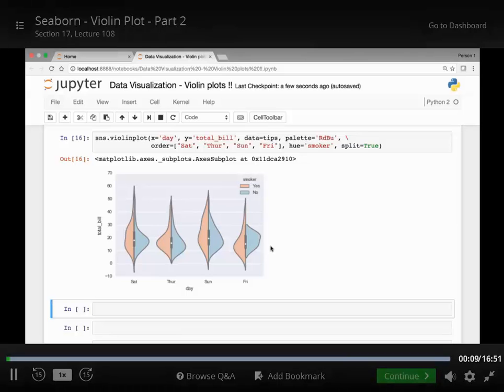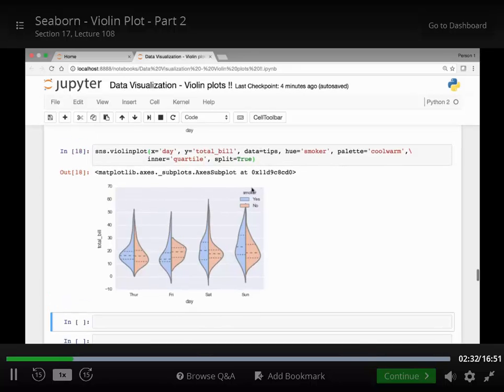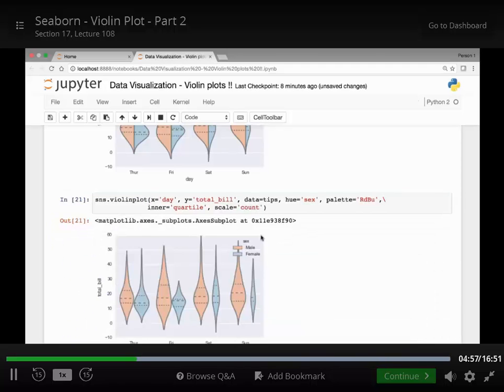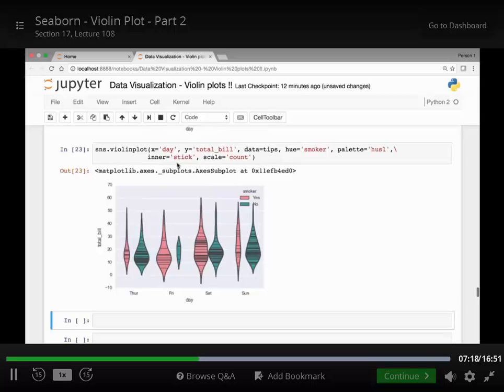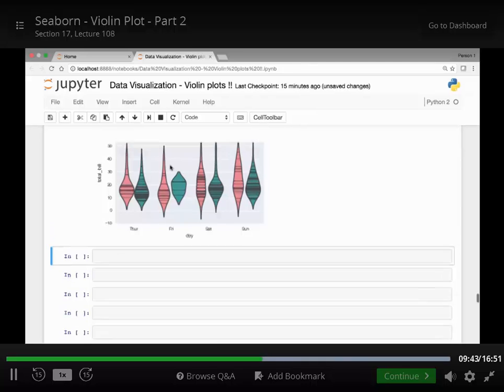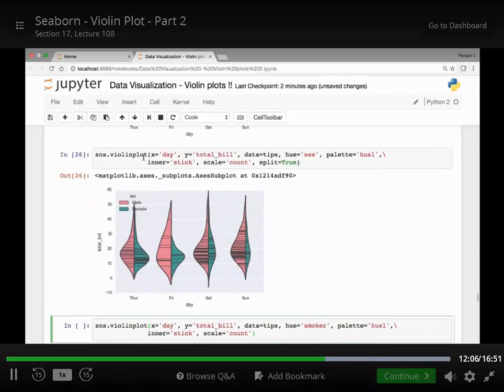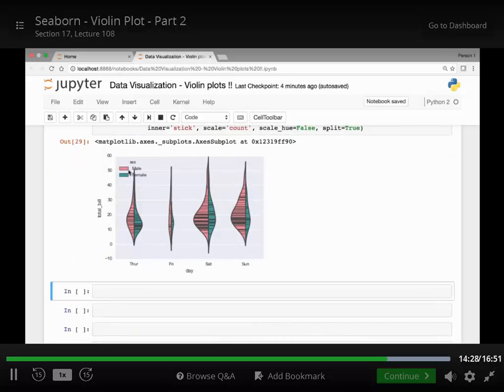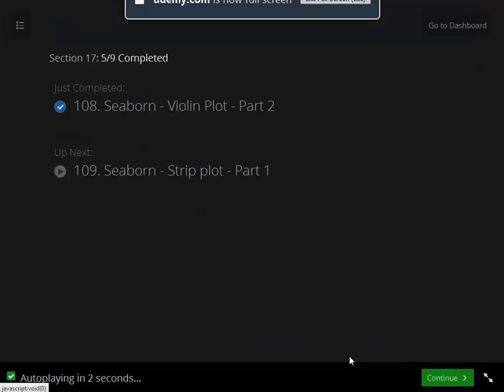108 Seaborn Violin Plot Part 2